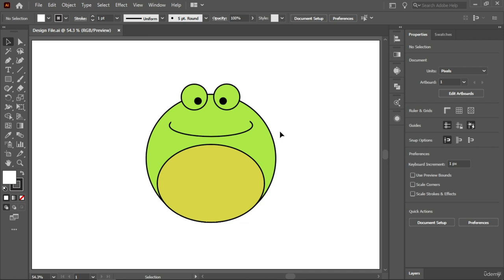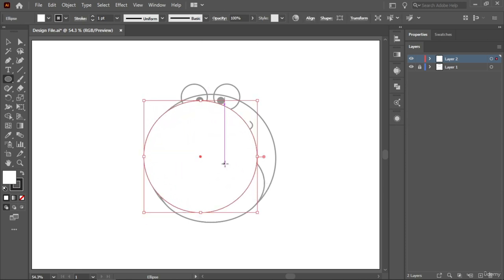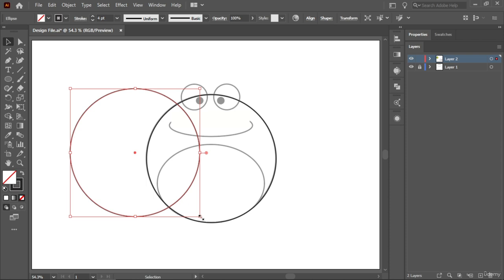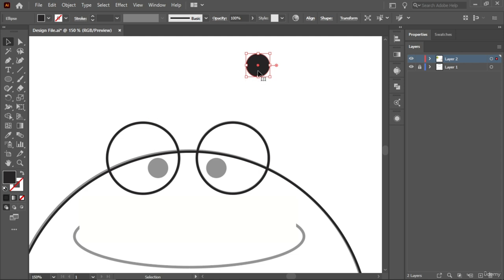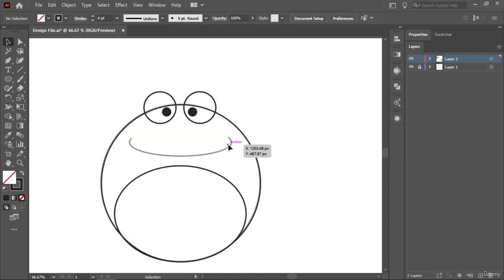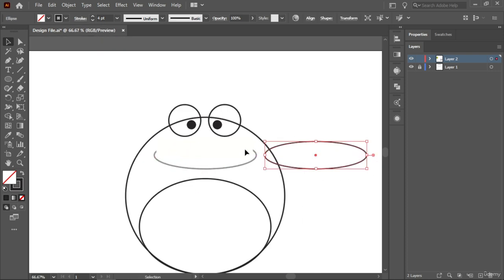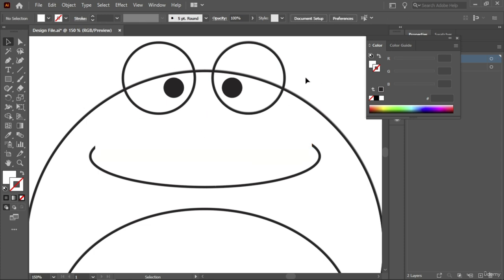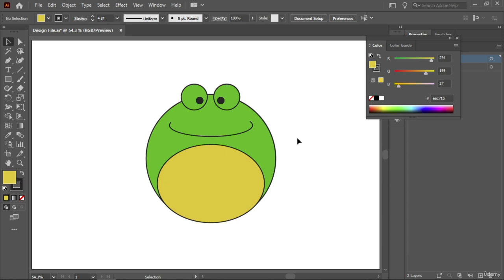7. Basic Drawing Using Shapes In Adobe Illustrator Full Course 2025 | Beginner to Professional